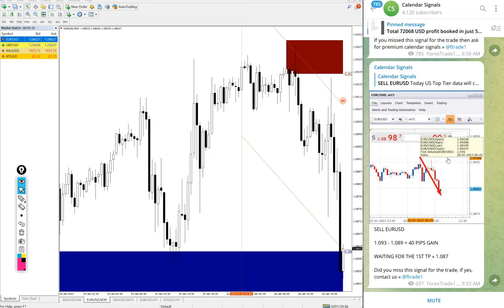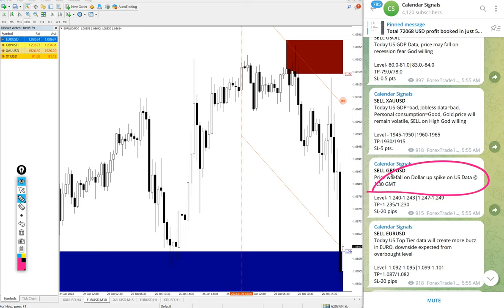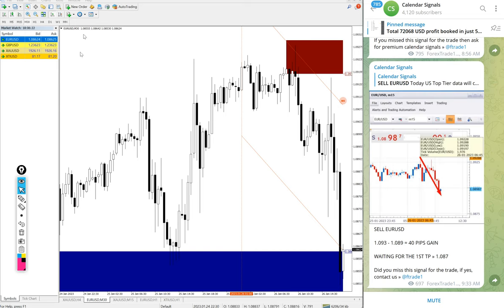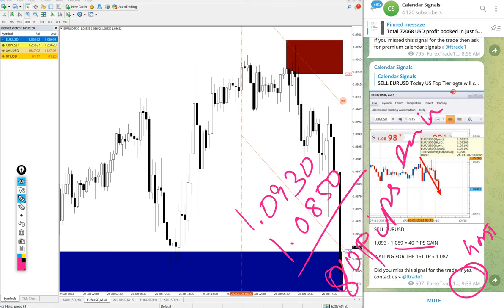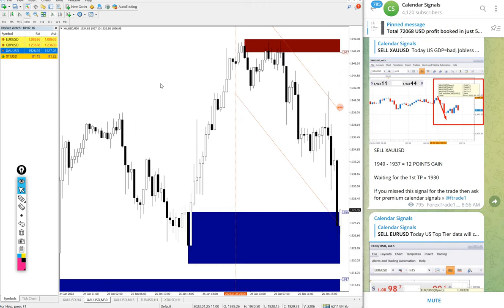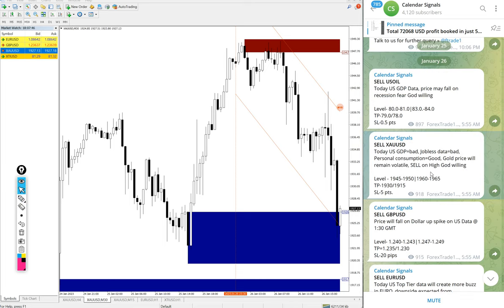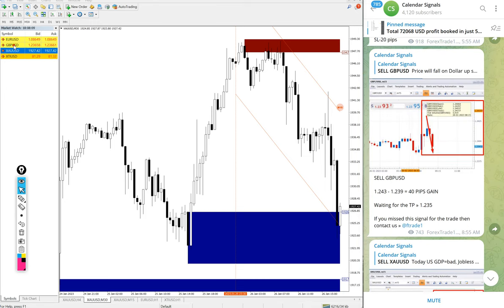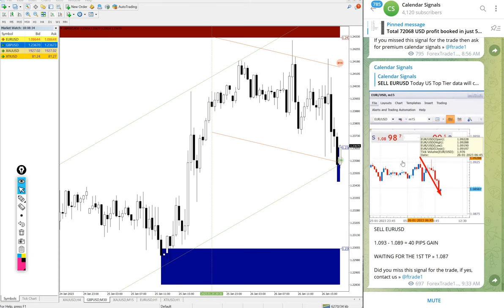26.1.2023 CALENDAR SIGNAL PERFORMANCE VIDEO